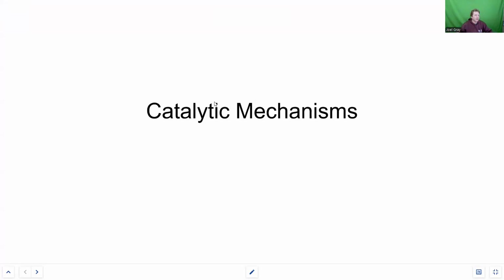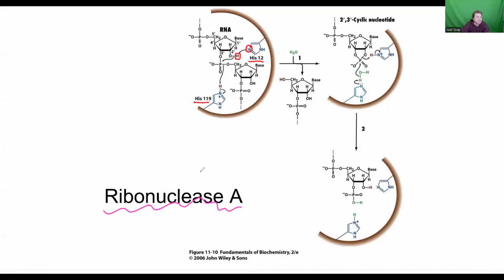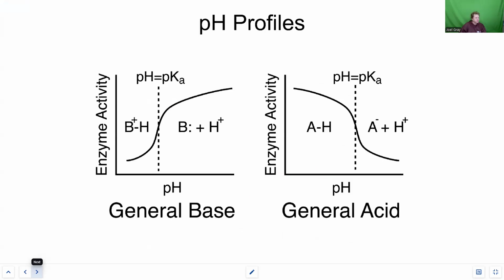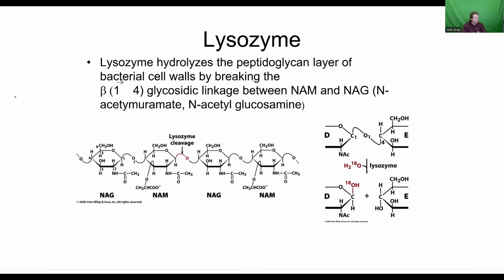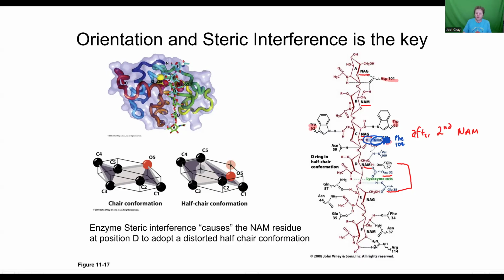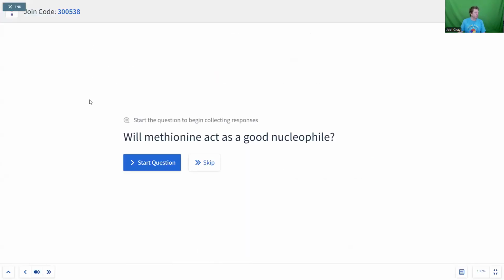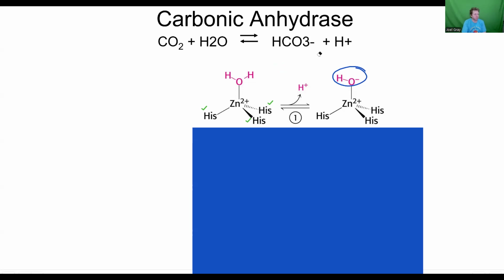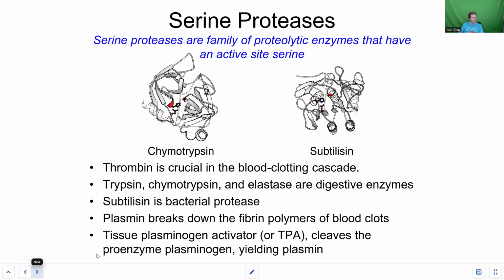CHEM 4375 - 11/15 - Day 31